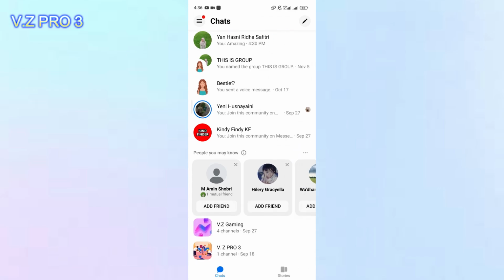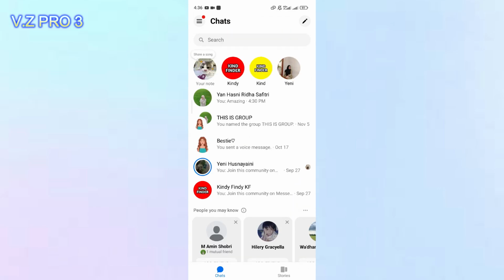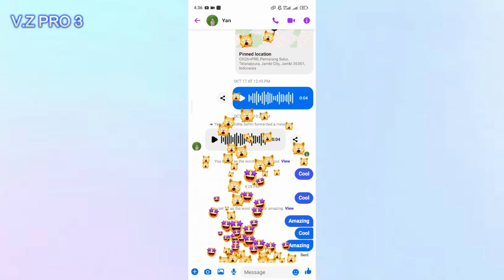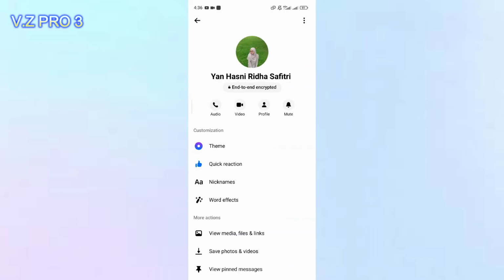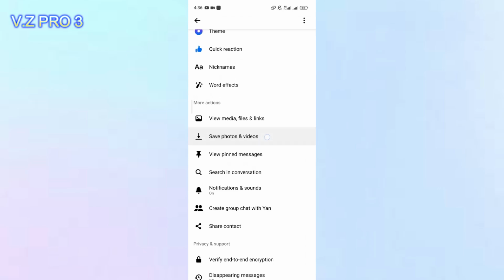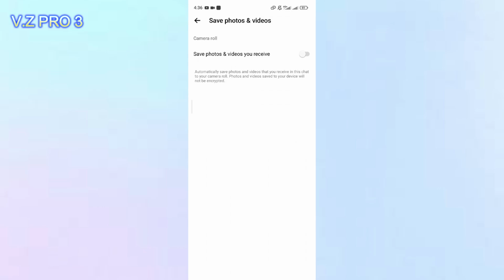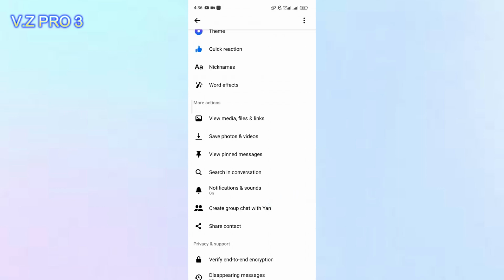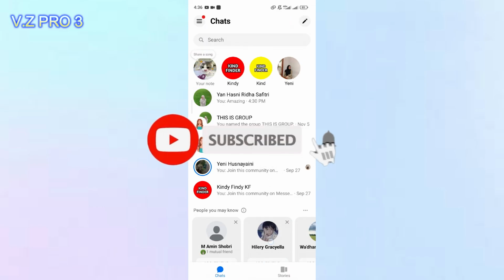How to Save Photos and Videos on Messenger Automatically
The photos and videos received on Messenger from your friends are not been saved automatically by default, messenger needs an option to be turned on to download them. Also when you capture a new picture or record a video using the Facebook Messenger and send it to another user the picture or video won’t be saved to your device automatically.